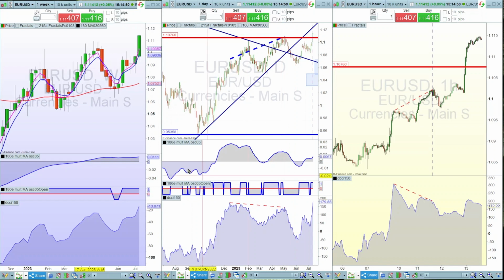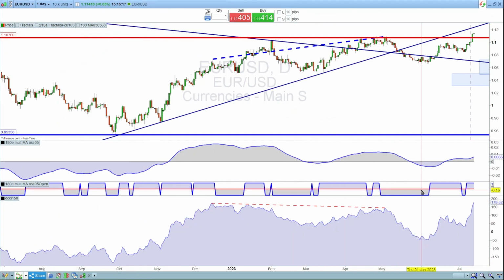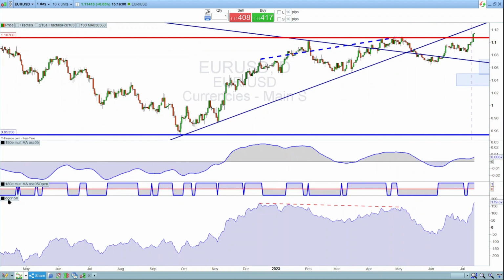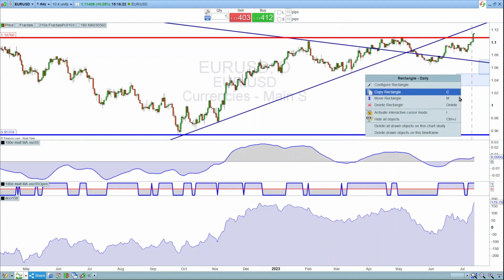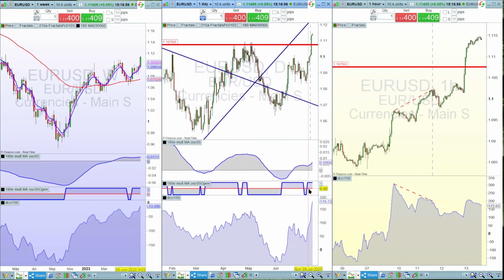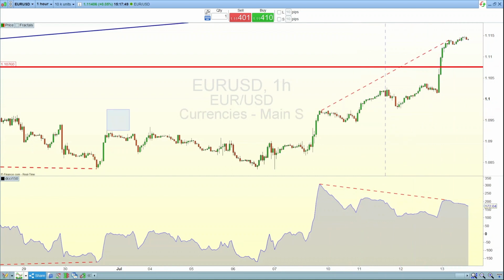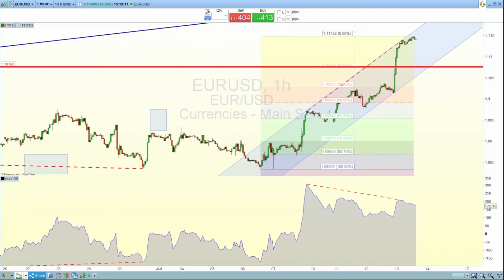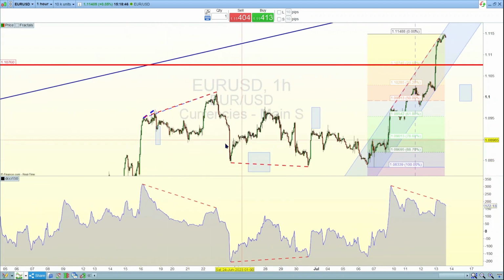EURUSD Technical Analysis Jul 13 2023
EURUSD Technical Analysis Jul 13, 2023 using Stochastic and Commodity Channel Index.

Don't forget...

Things
to consider:

Remember...